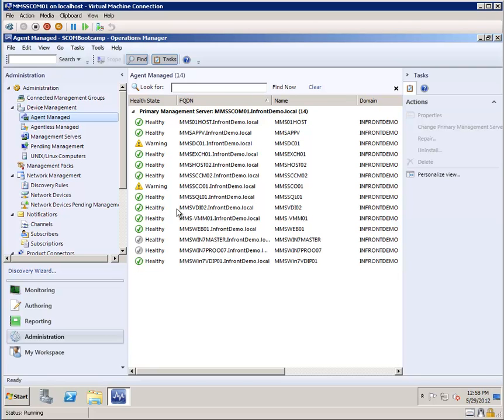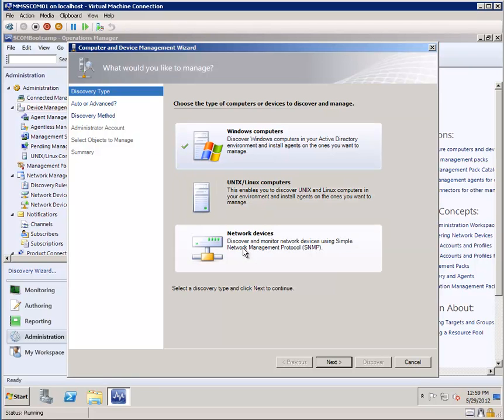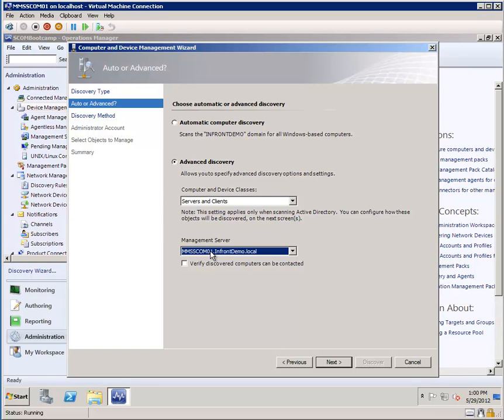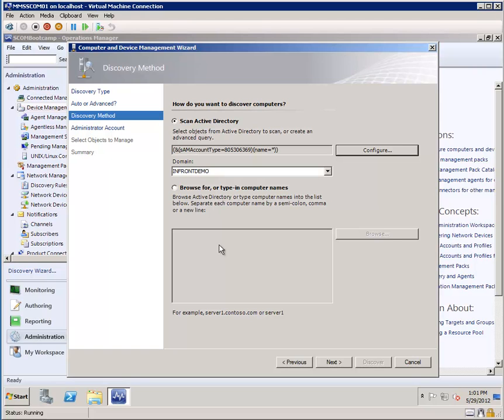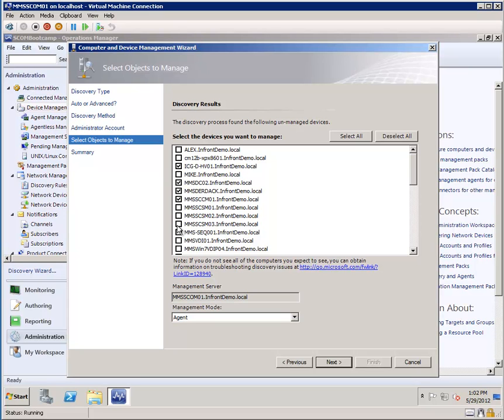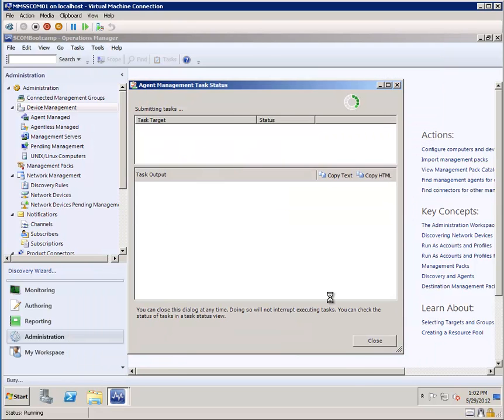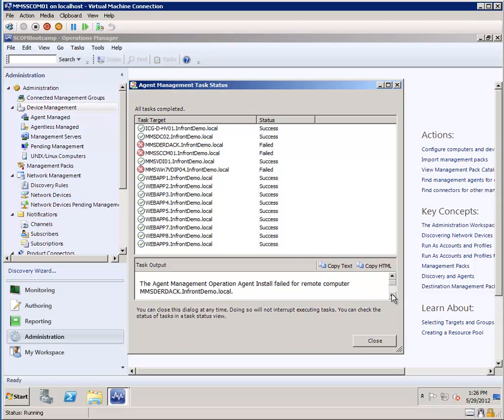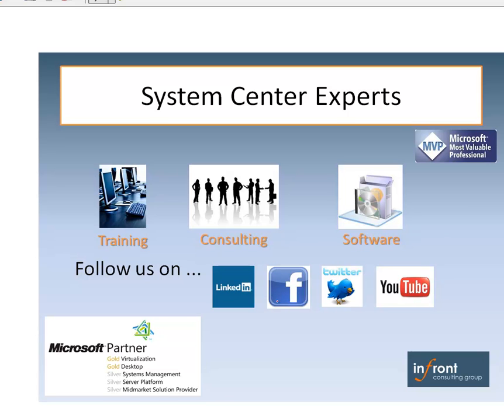Infront - Deploying SCOM 2012 Agents to Windows Computers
This video walks through the deployment of SCOM 2012 agents to Windows Computers.